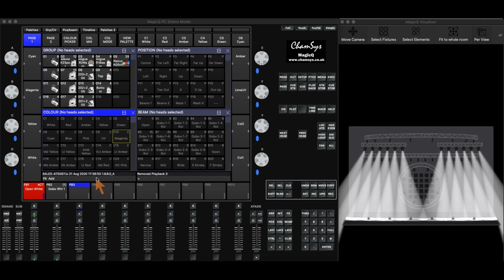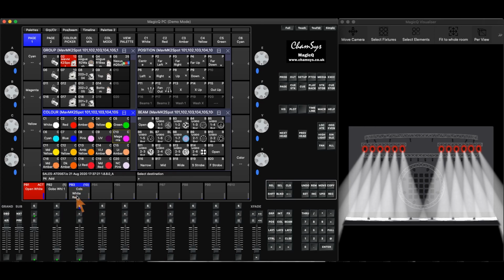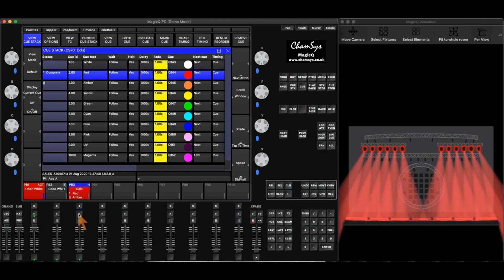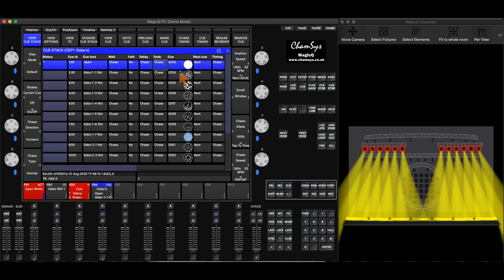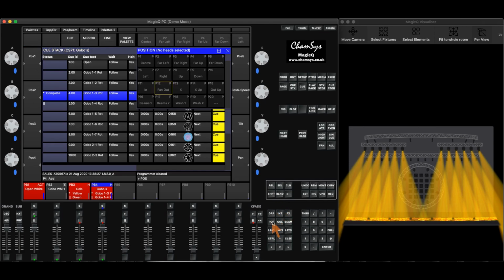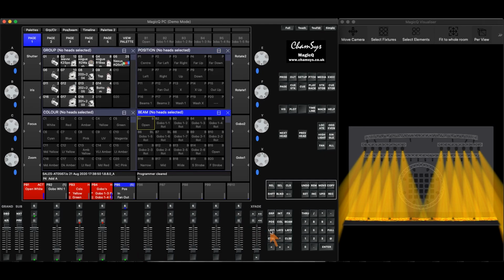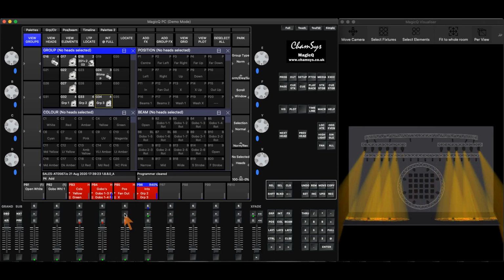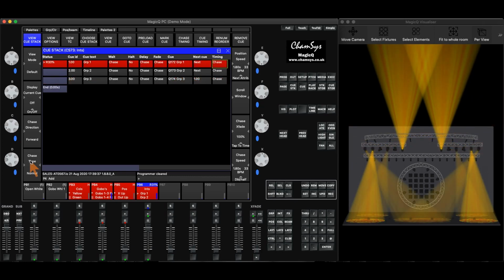MagicQ Feature Videos: Creating Cue Stacks from Groups & Palettes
Quickly to quickly creatre Cue Stacks using pre-made groups and palettes to create intensity chases, colour, position and beam cue stacks.